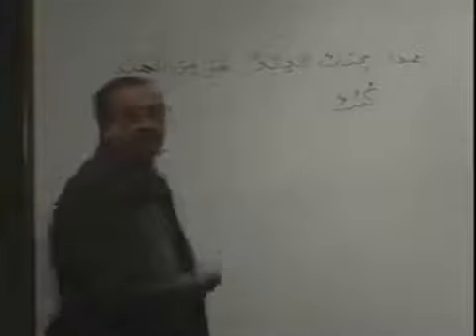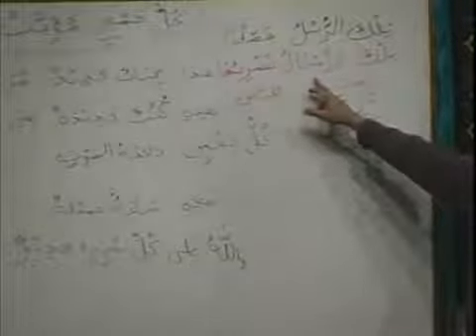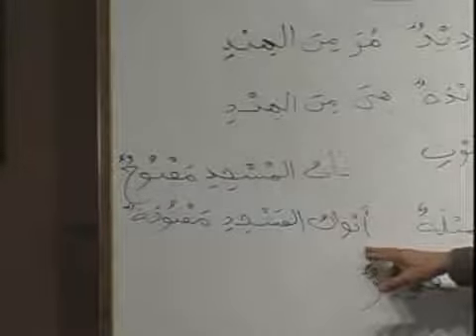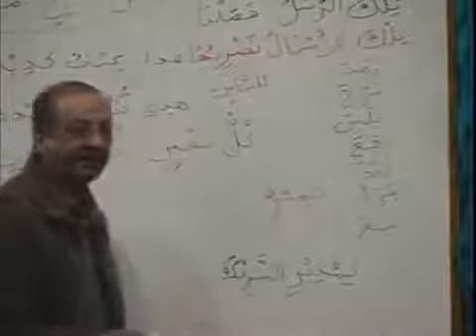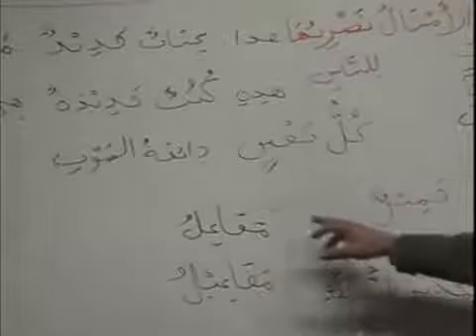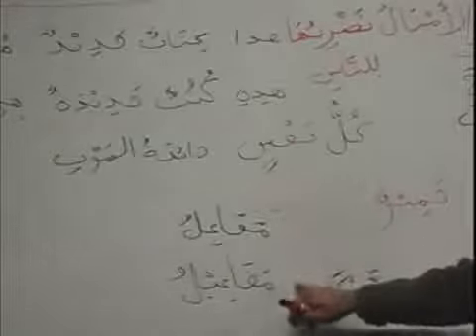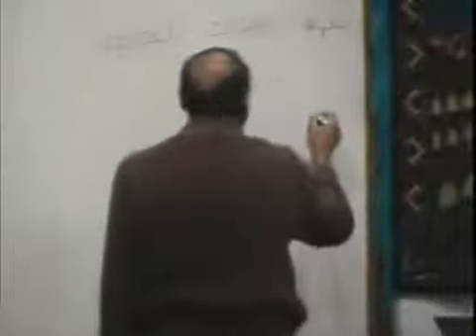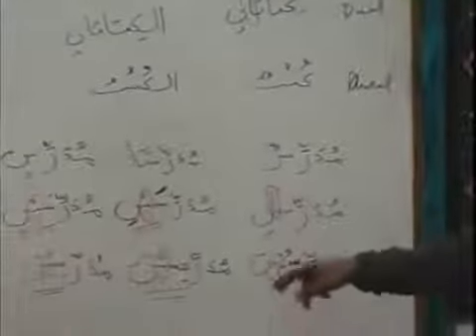Lesson 15 - Madina Book I - Learn Arabic as taught at The Islamic University of Madinah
Madina Book I – Arabic Text Book